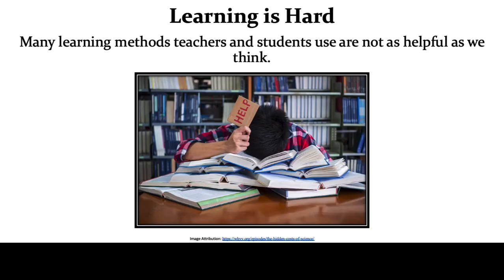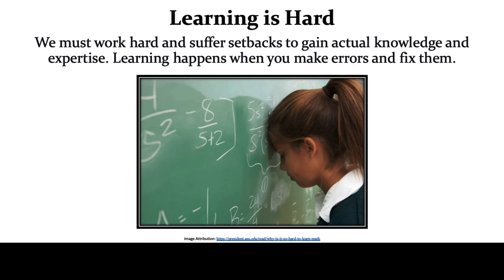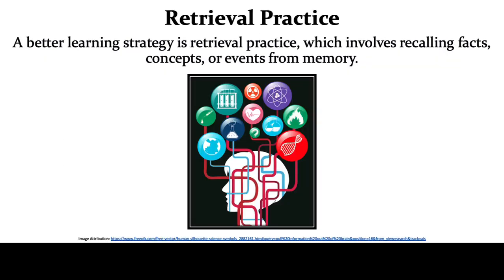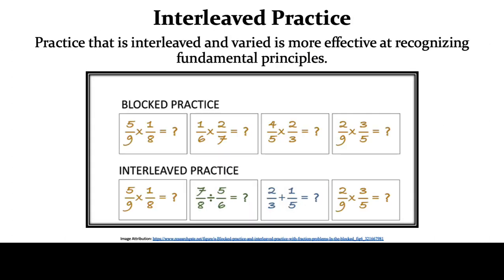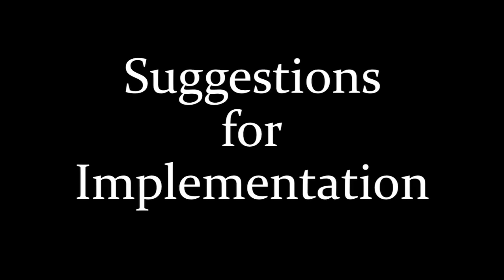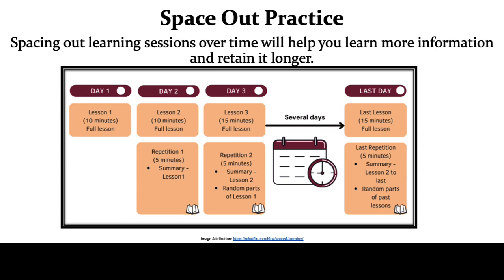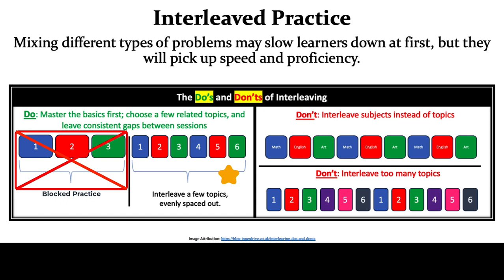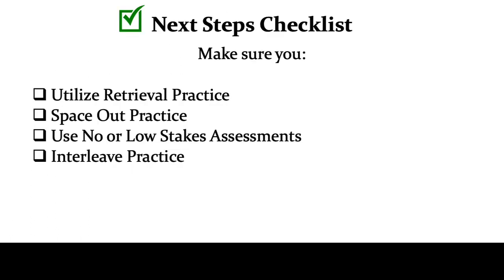Study to Engage Your Brain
A brief look at misconceptions about how we study, the right way to do it, and suggestions about how to teach students to learn more effectively.